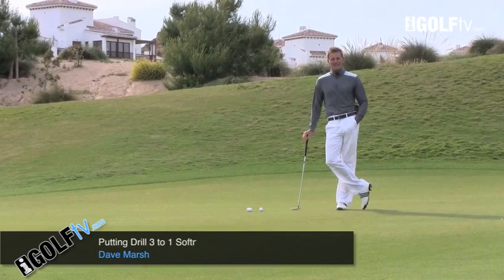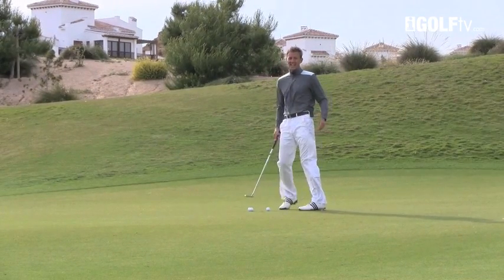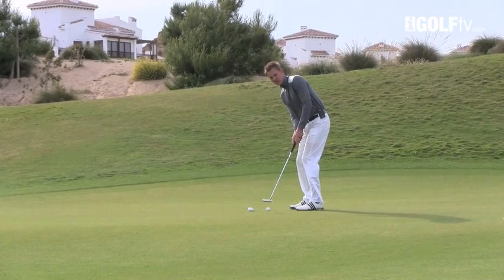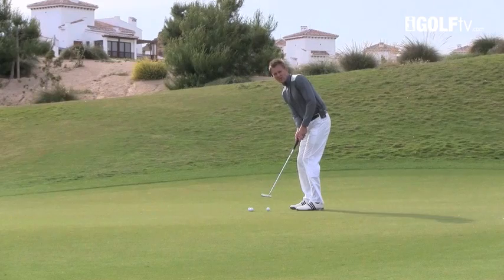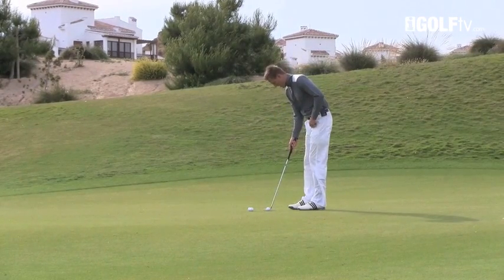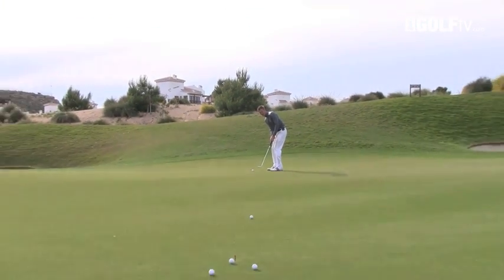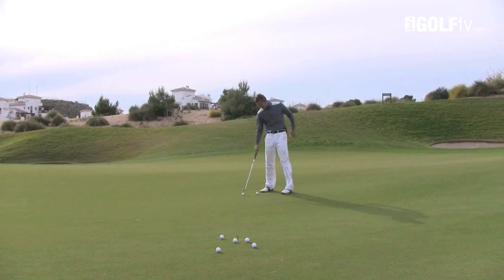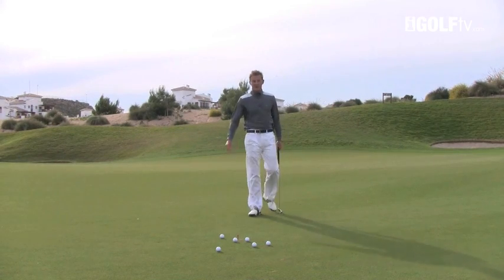Golf Tip tv: Putting Drill 3 to 1 Softness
A great technique to help with your putting. Les us know how you get on.